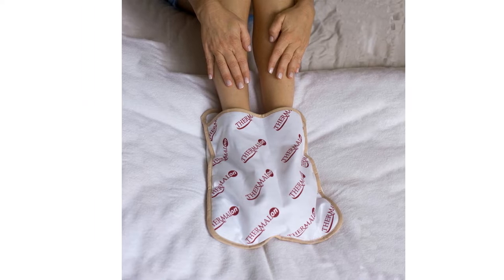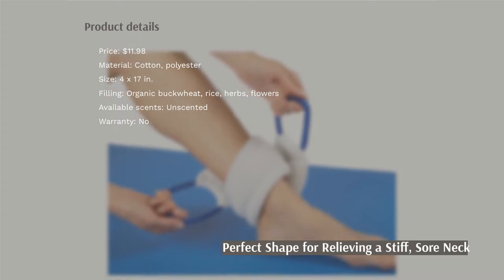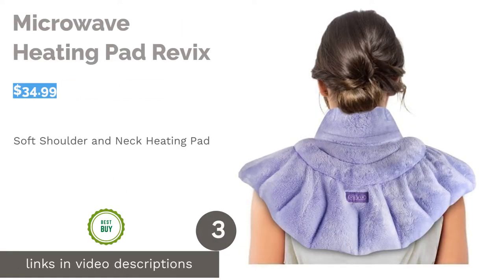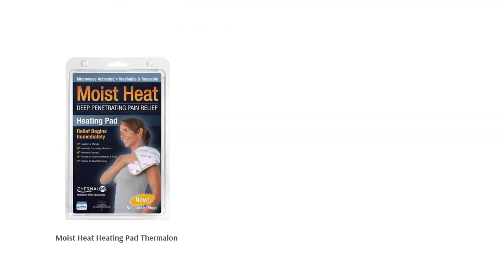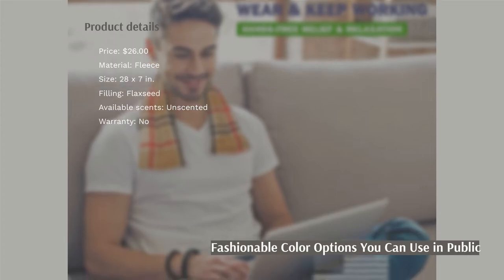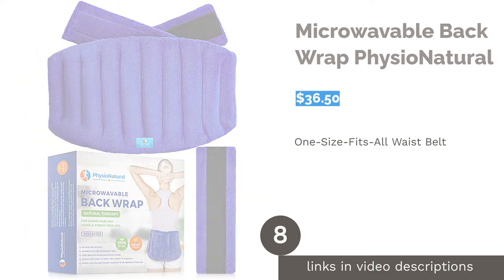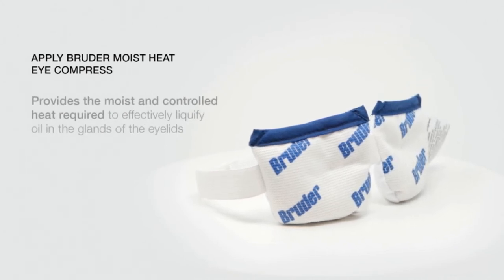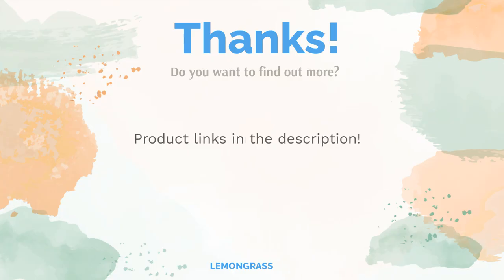🌵 10 Best Microwavable Heating Pads (Carex, Revix, and More)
00:00 Introduction
00:57 #1 - The Original Bed Buddy Carex ($11.98)
01:38 #2 - Hot and Cold Therapy My Heating Pad ($21.89)
02:13 #3 - Microwave Heating Pad Revix ($34.99)
02:50 #4 - Moist Heat Heating Pad Thermalon ($25.05)
03:30 #5 - Heated Body Pad ComfortCloud ($29.99)
04:12 #6 - Neck Heating Wrap SunnyBay ($26.00)
04:49 #7 - Hot & Cold Therapy Gel Pack Roscoe Medical BG5010 ($7.50)
05:33 #8 - Microwavable Back Wrap PhysioNatural ($36.50)
06:16 #9 - Moist Heat Eye Compress Bruder ($21.95)
06:55 #10 - Mocrowavable Heating Pad Huggaroo ($29.99)
07:40 Ending

Microwavable heating pads offer many health benefits, including providing relaxation, repairing damaged muscles, and increasing circulation. But because of the many options available, you may wonder how are they different and what needs to be considered when buying a microwavable heating pad.
Don't worry! Our buying guide provides you some information that we think is important for you to know when choosing a microwavable heating pad online! We've also picked the 10 best products that are different in design and material. Carex's heating pad is our top pick because it's filled with a mix of organic ingredients, comes with a form-fitting design, and has a soft and comfortable cover that is less likely ...